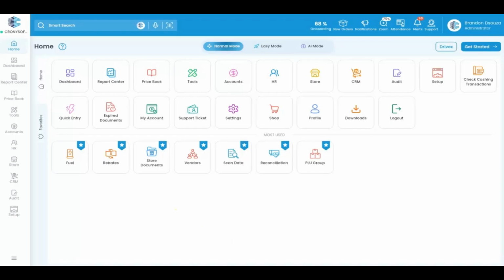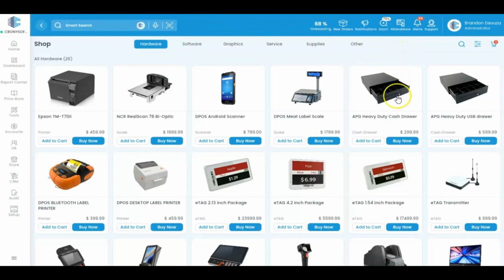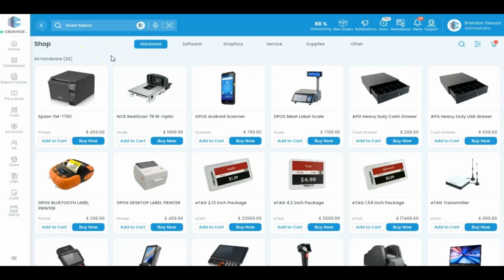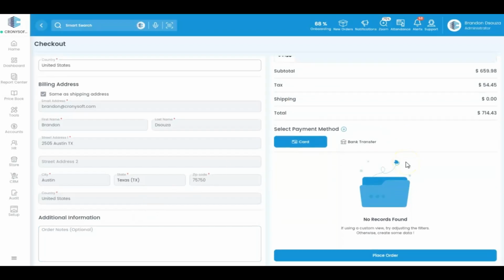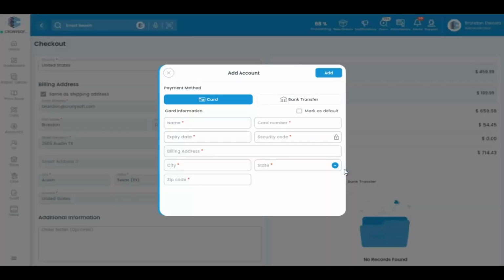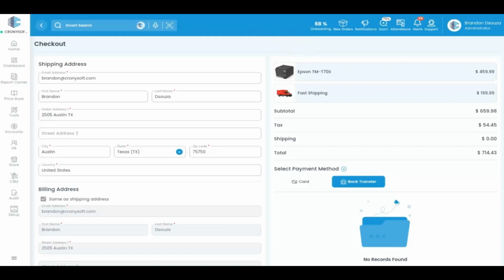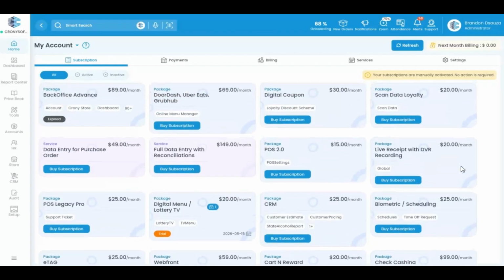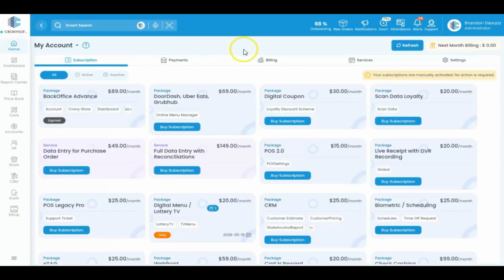Onboarding | Shop Section & Payment Processing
Learn how to purchase hardware, software, services, and supplies through the CronySoft Shop section.

In this tutorial, we cover:
✔ Navigating to the Shop section
✔ Purchasing hardware and software
✔ Adding products to cart
✔ Fast Shipping options
✔ Secure payment processing
✔ Card and Bank Transfer payment methods
✔ Subscription management
✔ Billing and payment settings
✔ My Account overview

This video also includes important security reminders when entering sensitive payment information.

00:00 Intro
00:16 Security Alert
00:42 Navigating Shop
00:56 Overview of Shop Section
01:36 Purchase Options
01:52 Shipment Options
02:05 Checkout
02:52 Security Alert - Payment Method
04:40 Manage My Account
06:09 Wrap up

For additional support or onboarding assistance, contact the CronySoft support team.

🚀 About CronySoft:

CronySoft helps you manage your store operations efficiently — from inventory and fuel management to reporting and more.